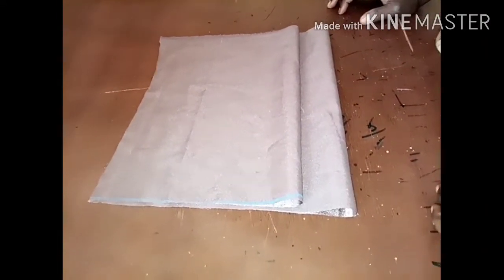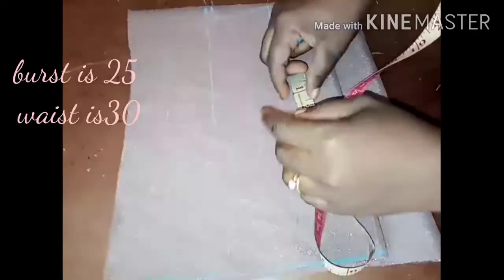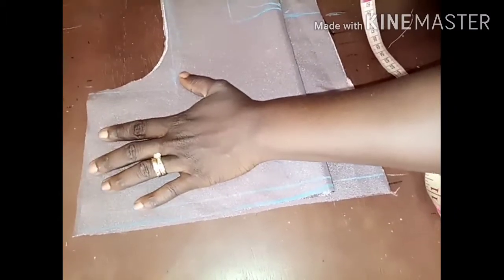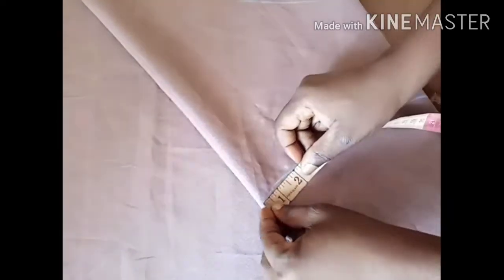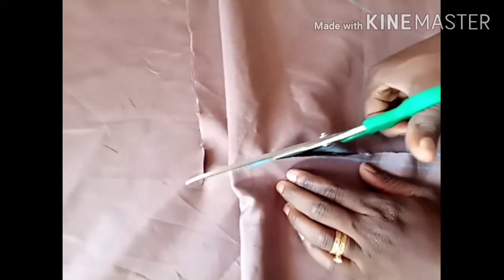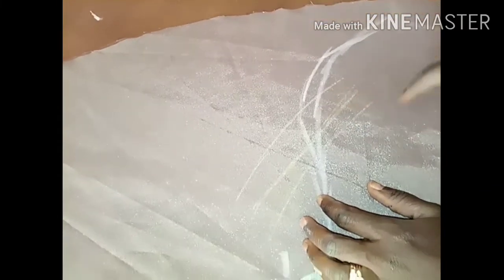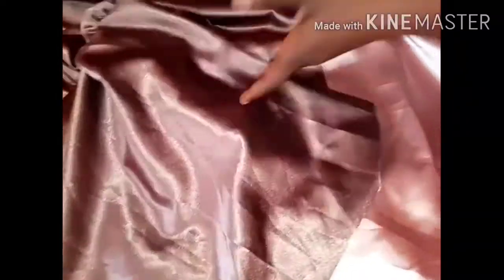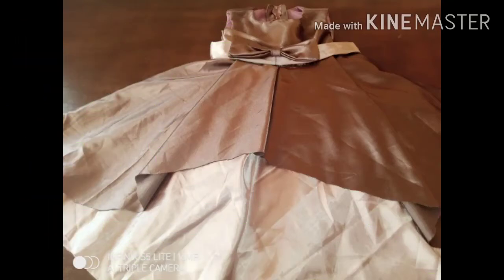Trendy ball gown for girls cutting/sewing tutorial